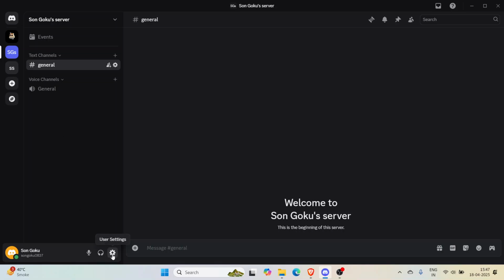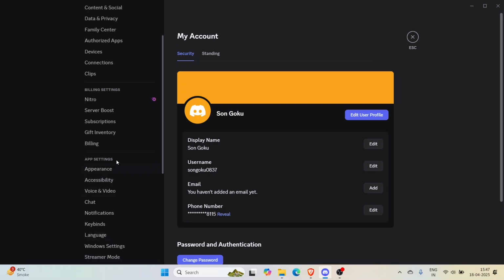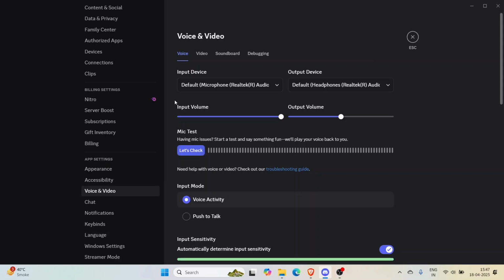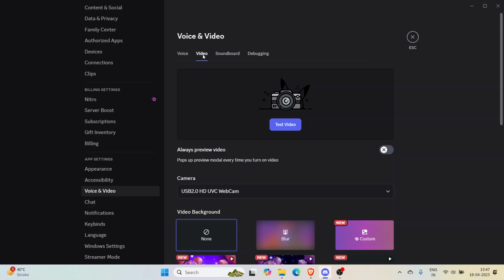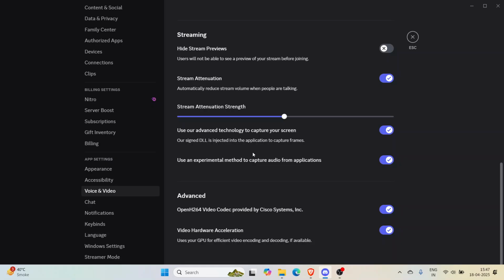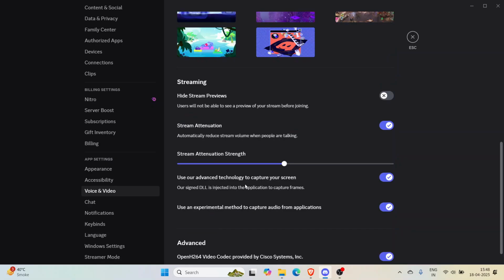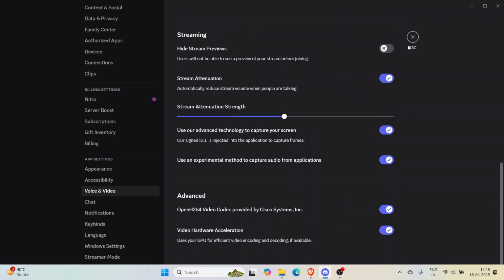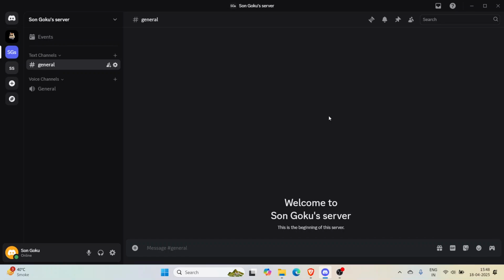How to Fix Black Screen When Screen Sharing on Discord | Troubleshooting Guide 2025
⬛ Experiencing a black screen while trying to share your screen on Discord? Don't worry—this step-by-step guide will help you fix the black screen issue when screen sharing on Discord in 2025. Whether you're gaming, hosting meetings, or streaming content, this tutorial will walk you through troubleshooting and resolving the problem so you can share your screen seamlessly.

🔍 What You’ll Learn in This Tutorial:
✅ Understanding common causes of the black screen issue during screen sharing
✅ Checking Discord’s permissions and enabling screen sharing access for the app
✅ Updating Discord to the latest version for bug fixes and improved features
✅ Adjusting graphics card settings (NVIDIA, AMD, or Intel) for compatibility
✅ Disabling hardware acceleration in Discord’s settings to resolve display issues
✅ Restarting or reinstalling Discord to fix corrupted files or settings
✅ Verifying your system’s drivers are up-to-date for optimal performance
✅ Tips for preventing future black screen issues during screen sharing

This guide is perfect for anyone encountering the frustrating black screen issue while using Discord’s screen-sharing feature. With clear instructions, practical examples, and actionable tips, you'll learn how to troubleshoot and resolve the problem quickly, ensuring smooth and uninterrupted screen sharing.

🌟 Key Features Covered:

Step-by-step troubleshooting for black screen errors
Adjusting app permissions and graphics settings for compatibility
Disabling hardware acceleration as a quick fix
Updating drivers and software for optimal performance
Preventive measures to avoid recurring issues

🔗 Additional Resources:
For more tutorials on Discord, troubleshooting tech issues, and optimizing your apps, subscribe to our channel and check out our blog for detailed guides on leveraging technology to enhance your digital experience.